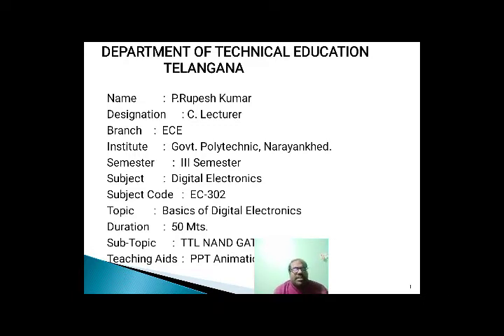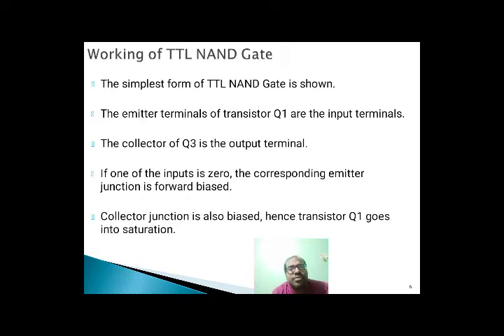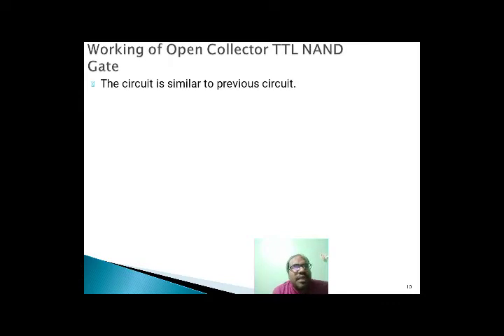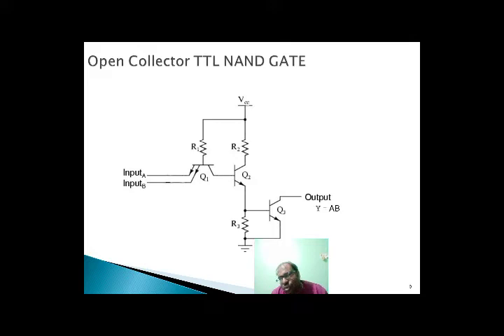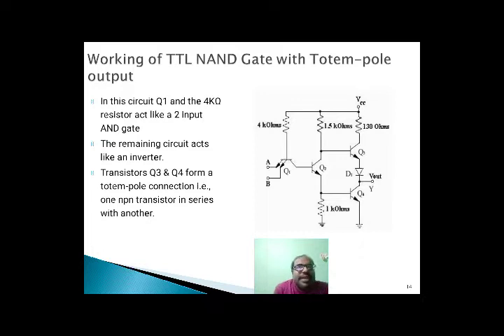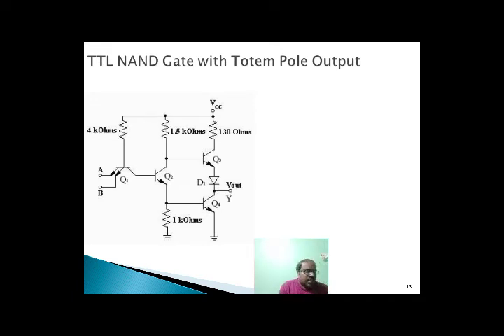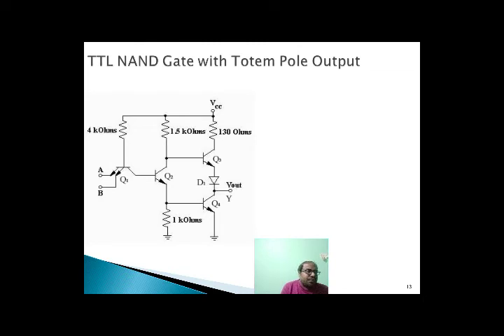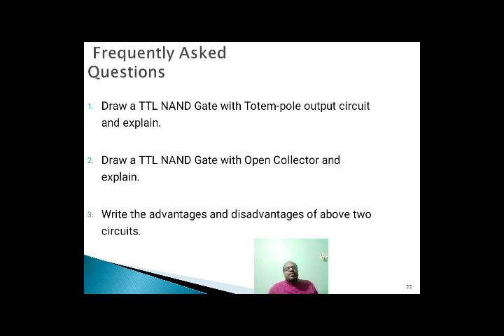TTL NAND GATE CIRCUIT